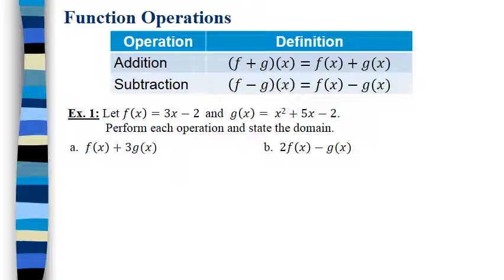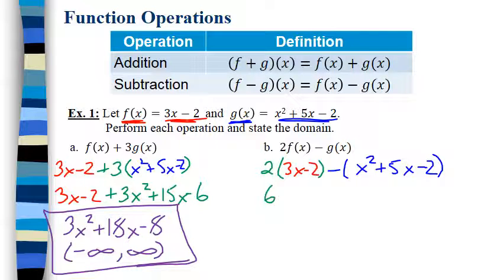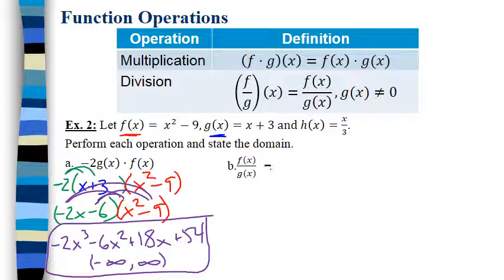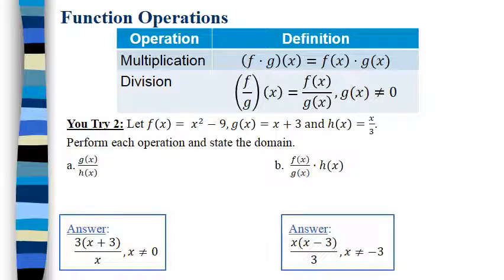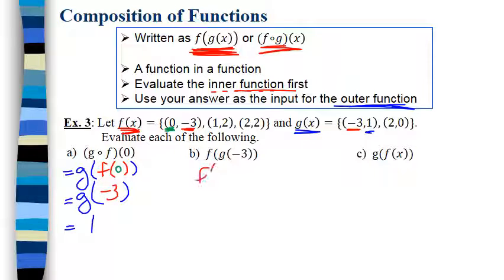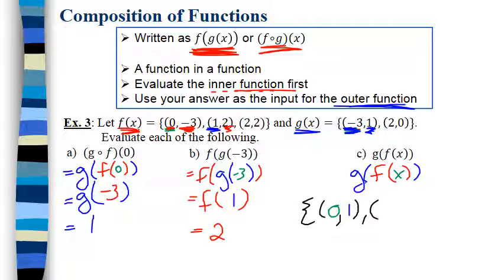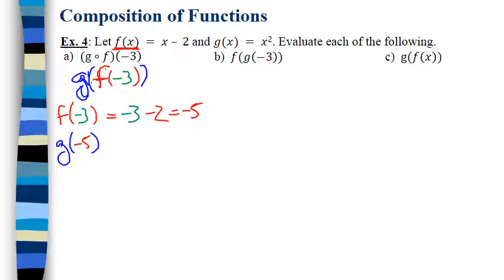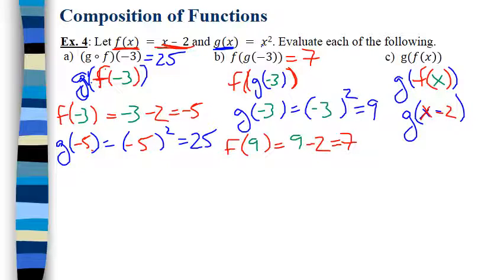4.2a Composition of Functions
Unit 4 Radical Functions
4.2a Composition of Functions